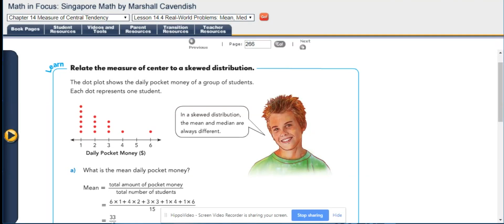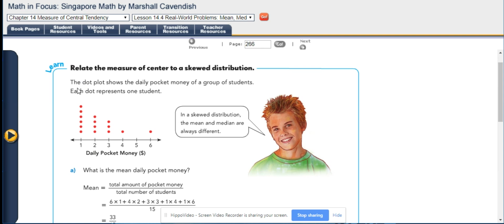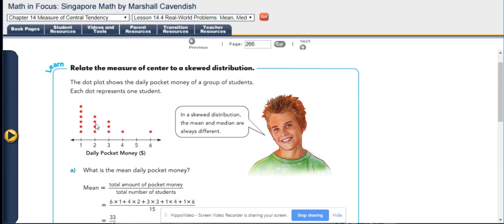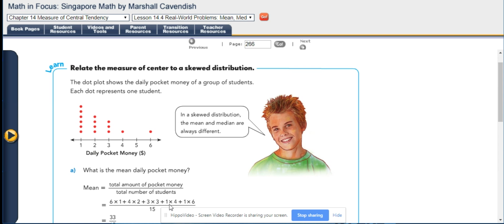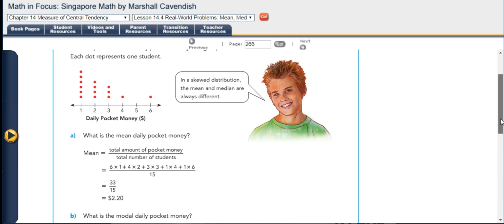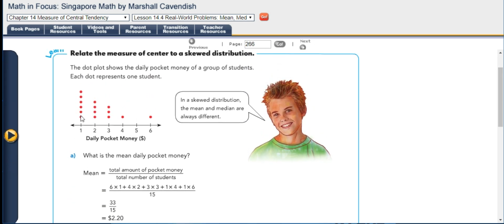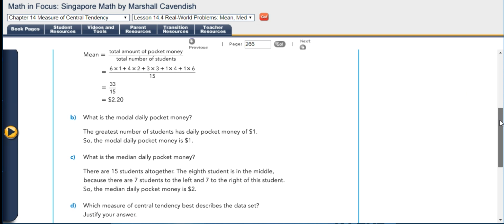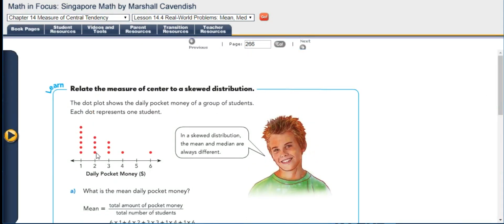Math Probability &amp; Statistics (Part 1)